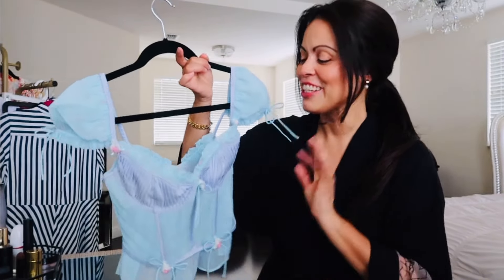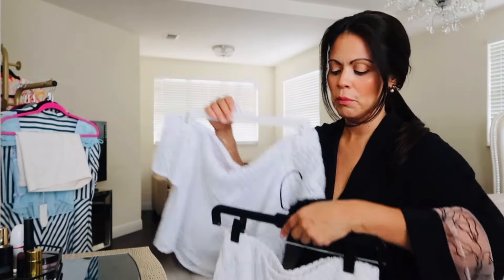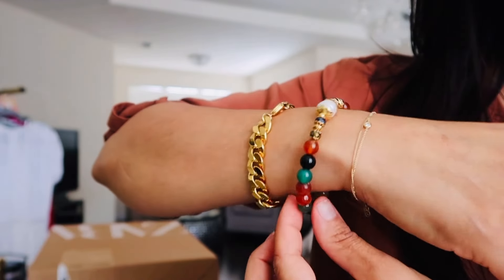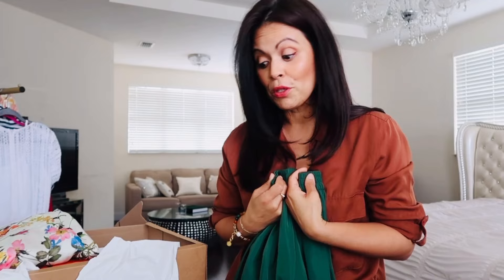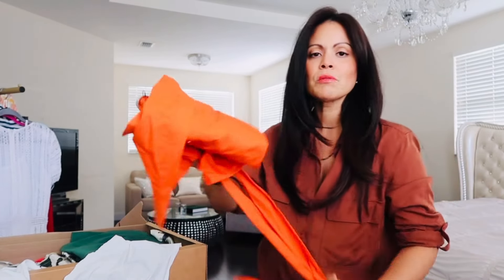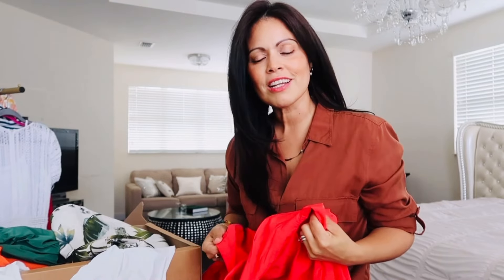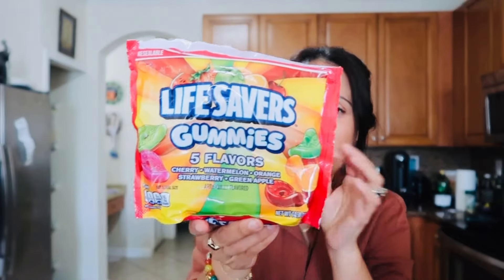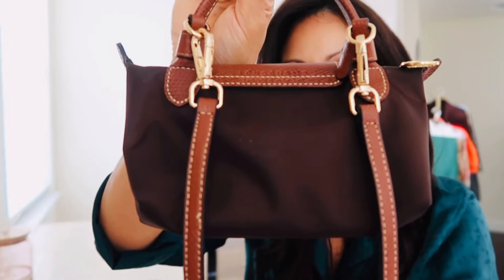ZARA FALL HAUL & A DAY IN THE LIFE VLOG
Thank you for stopping by! In this vlog spend the day with me and Zara Fall haul.

Items mentioned

Amazon Adjustable strap and clips
Amazon Perfume refillable bottle
Neom Hand lotion

Anything with a * is PR or gifted.

Zara haul, pre-fall zara haul, at home vlog, miami vlog, a day in my life vlog, spend the day with me vlog